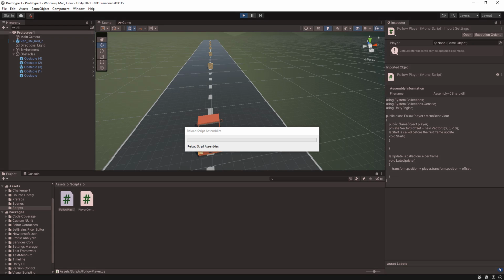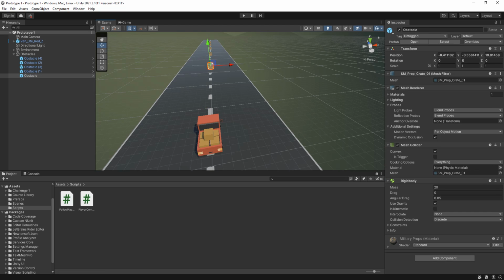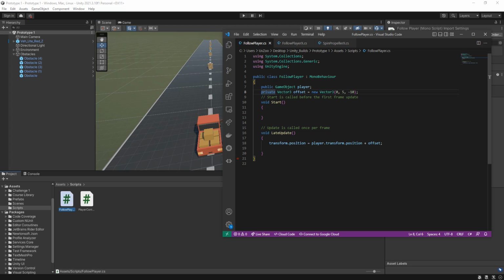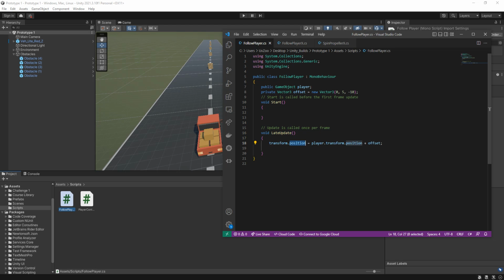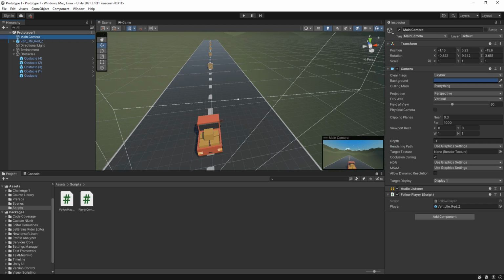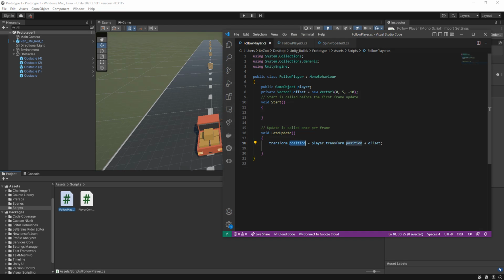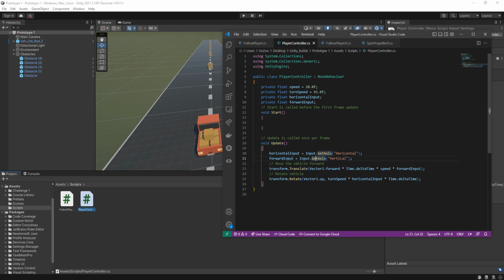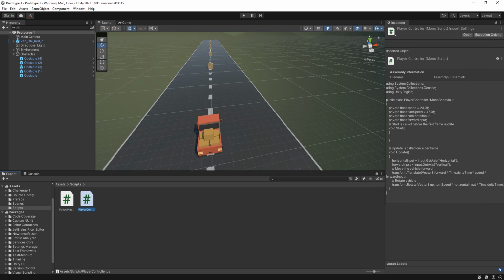Devlog #4, Dodge the boxes! Part (1/3)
In this devlog, I show off a recent prototype of a moving vehicle game in which the objective is to avoid hitting boxes. I will be updating this game further to make it more challenging and eventually add local multiplayer to it as well!